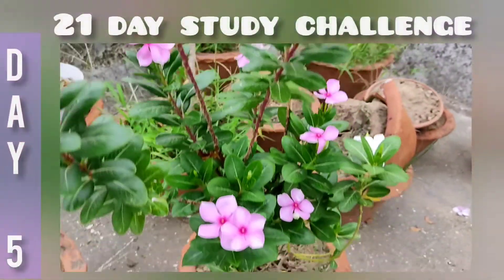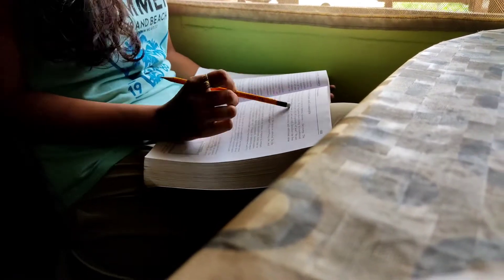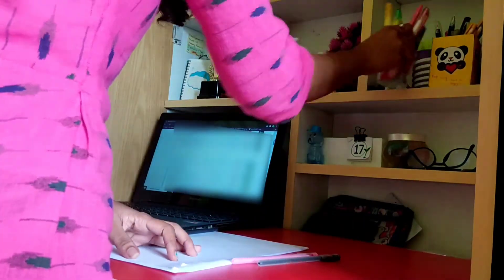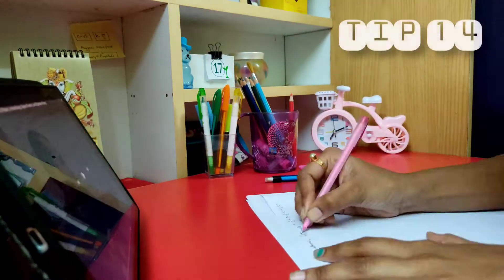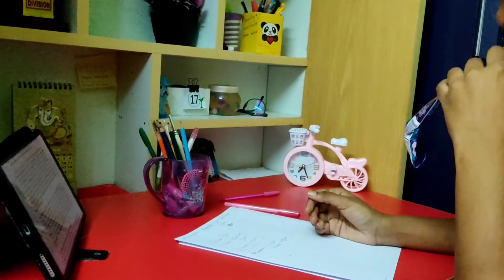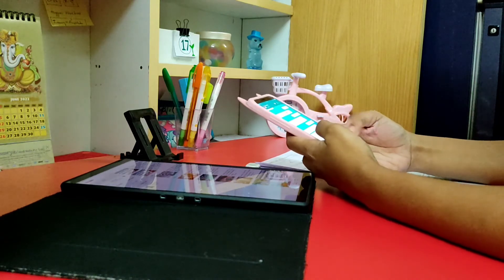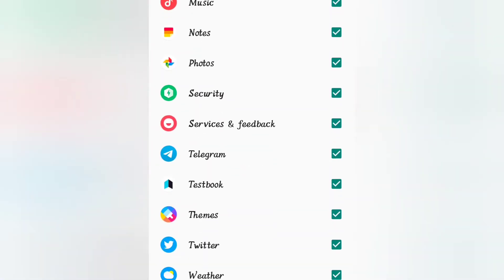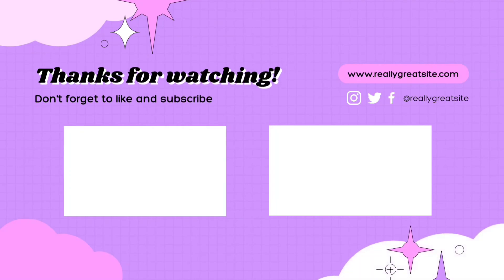day_5 || 21 DAY STUDY CHALLENGE | Focus Mode |study vlog with study tips | IIT-JAM Physics 2023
I am an aspirant of IIT-JAM 2023 (PHYSICS). I graduated from West Bengal State University. My degree is in B.Sc.(Honours) Physics👩🏻‍🎓. I'm so grateful that you took out time to watch my video and I wish all the Good Luck and Happiness for you😄.

stream along with us
(a multi vlog channel)

day 5  0:00
Tip 12  0:38
Tip 13  2:11
Tip 14  5:24